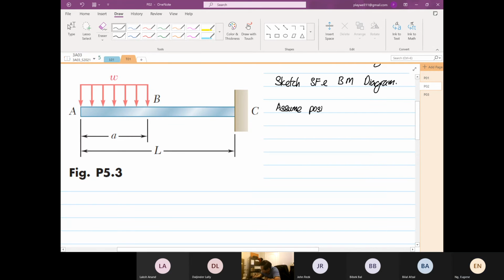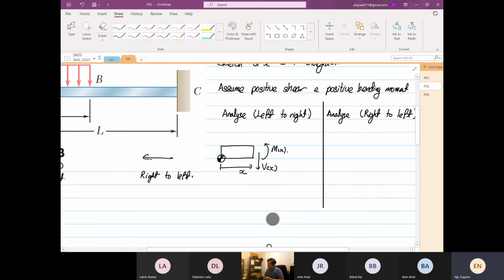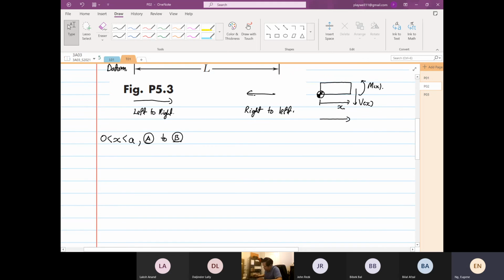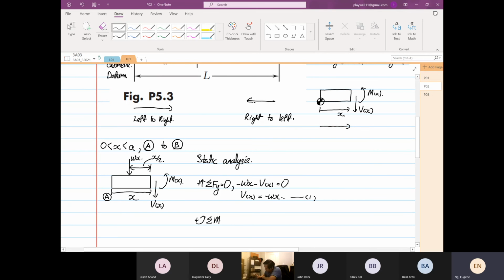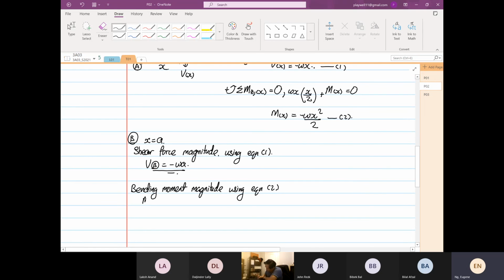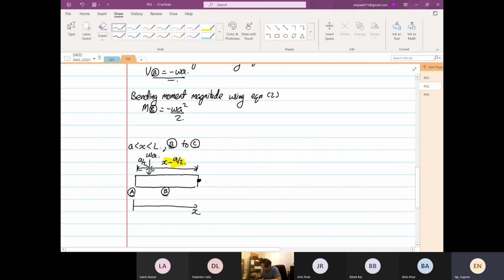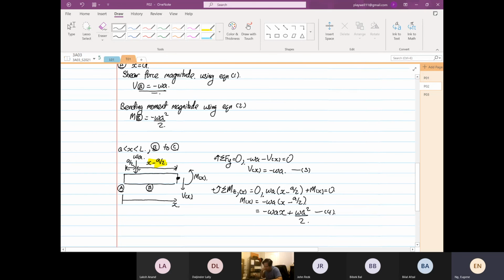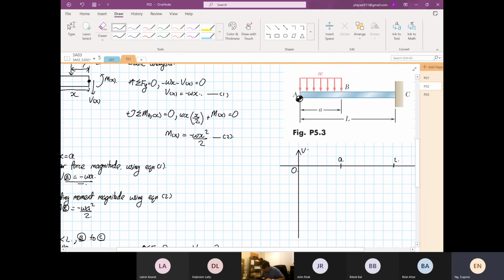T01 Sym Unsym Bend P02